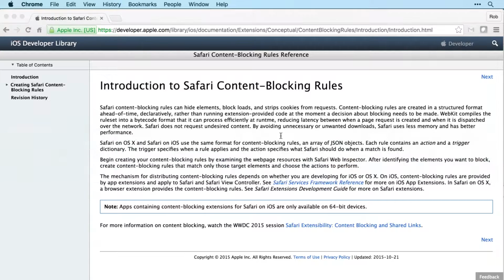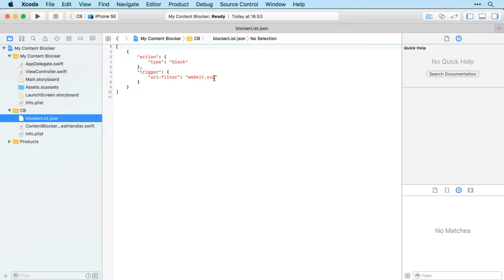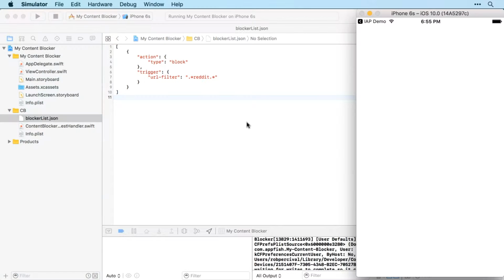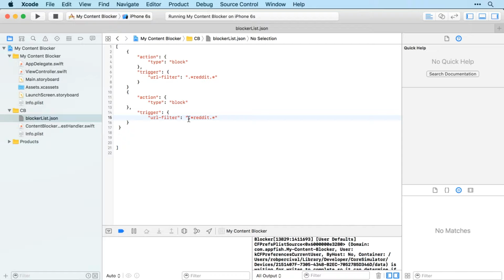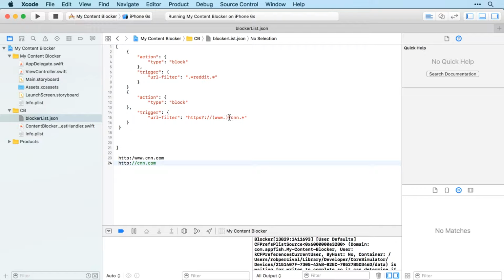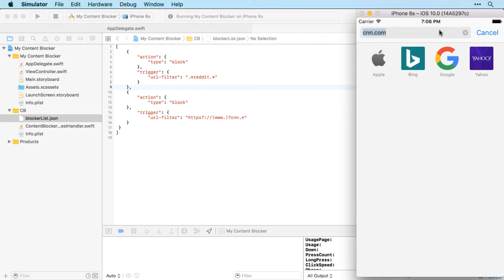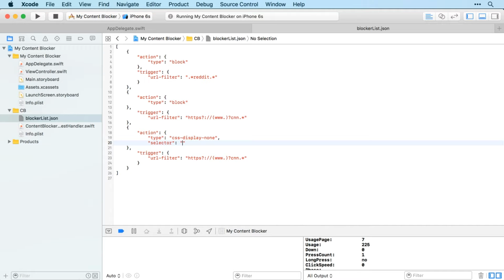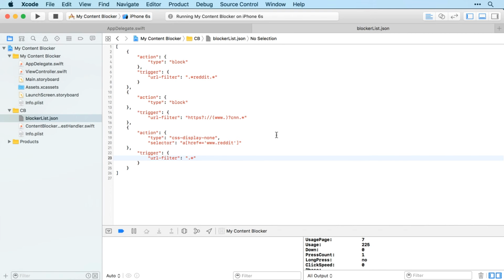apple 200 Build An Ad Blocker